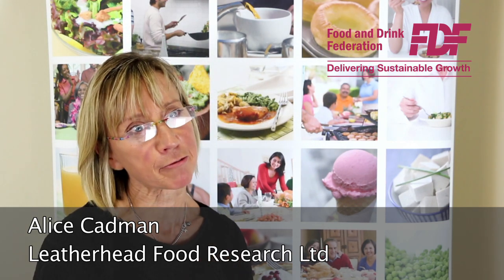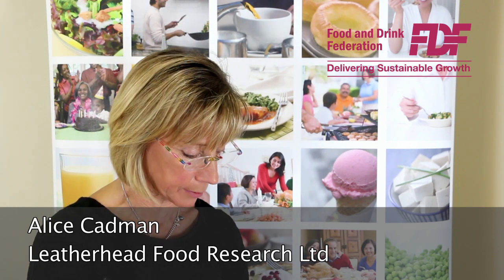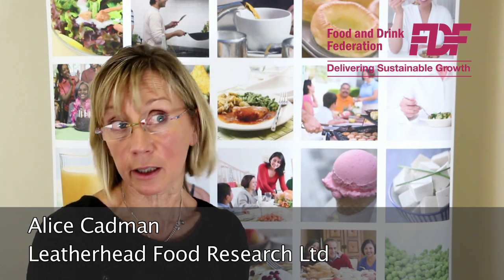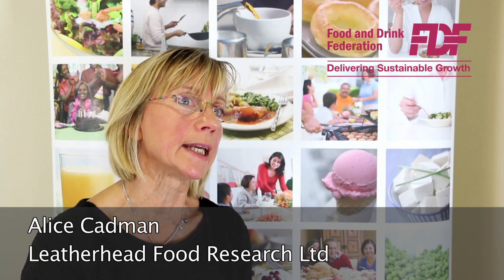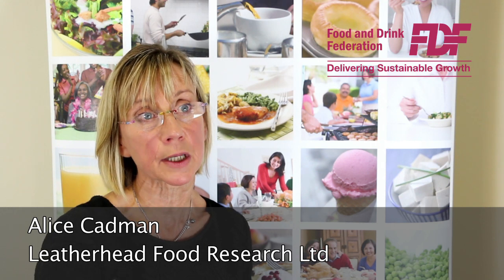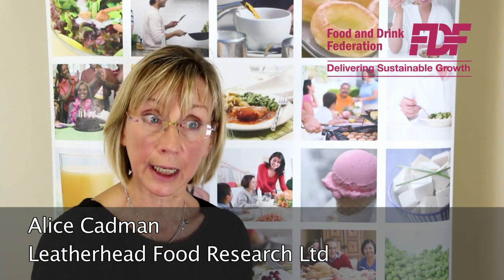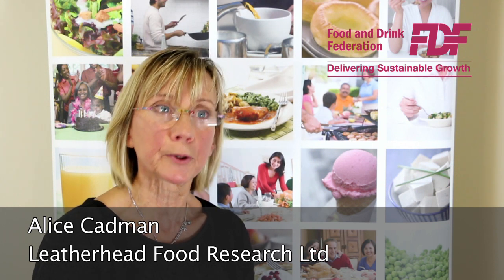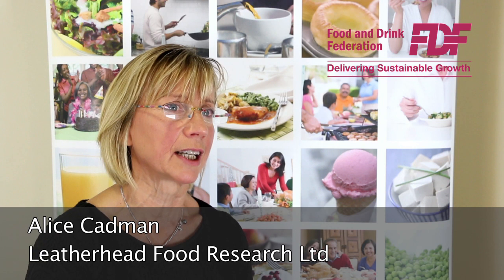The different functions of sugar in food and drink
Alice Cadman is from Leatherhead Food Research, a company offering technical solutions and consulting expertise in the world of food and drink.

In this interview for the Food and Drink Federation, Alice talks about the different functions of sugars in products and outlines the implications for product reformulation, including the options open to manufacturers and the challenges they face in lowering sugars in recipes